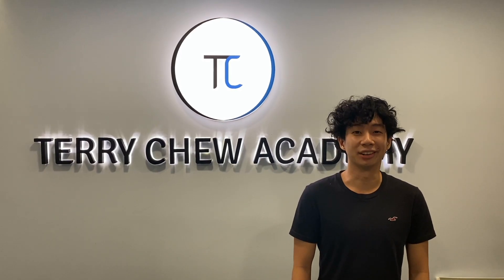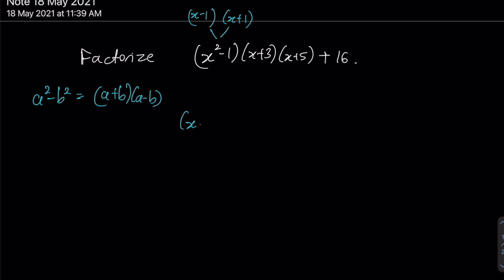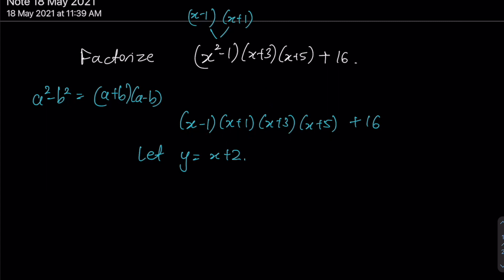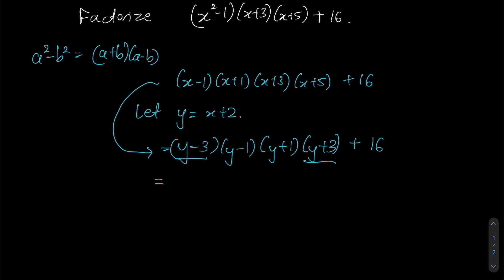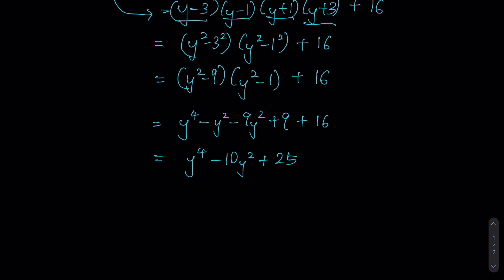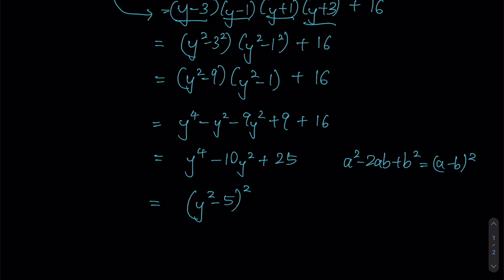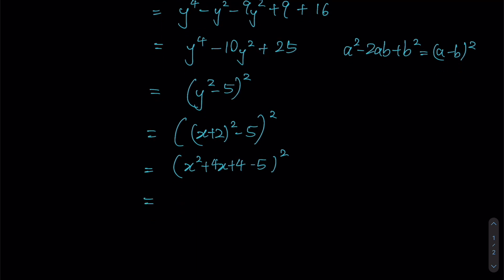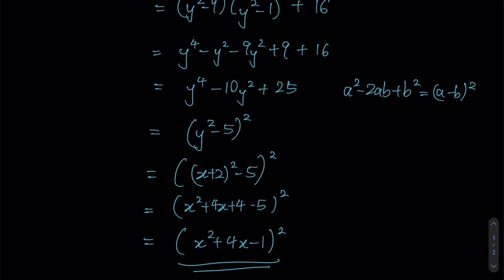SEAMO Training 2021 - Paper D (Compound Quadratic Surds 1)